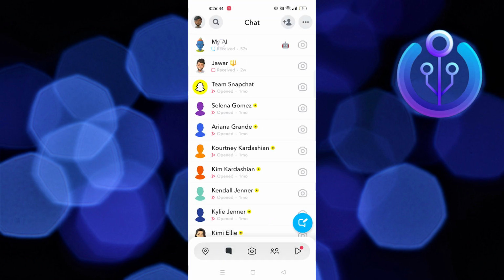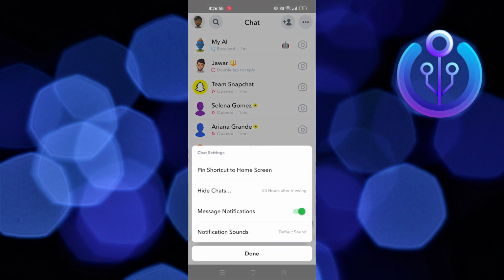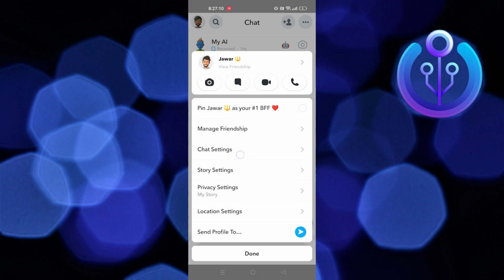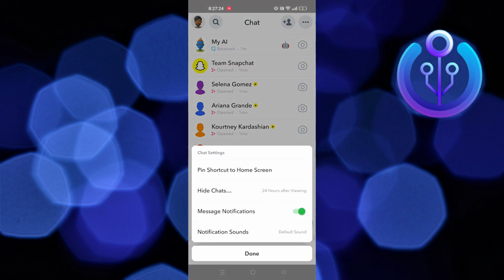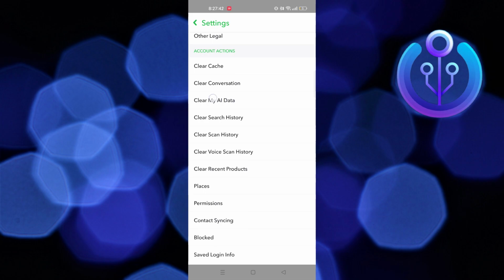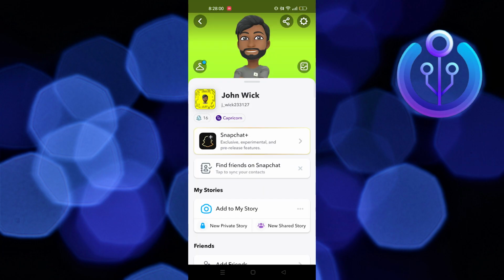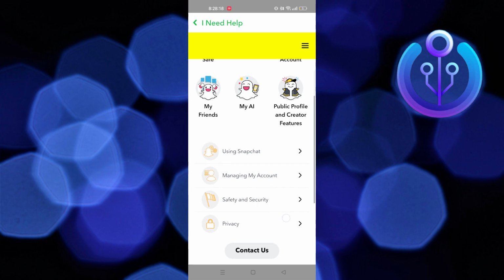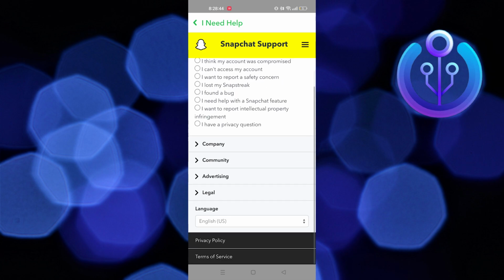How To Remove My AI on Snapchat (Quick Way 2023)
In this tutorial, you will learn How To Remove My AI on Snapchat  in easy steps by following this super helpful tutorial to get a solution to your problem!!